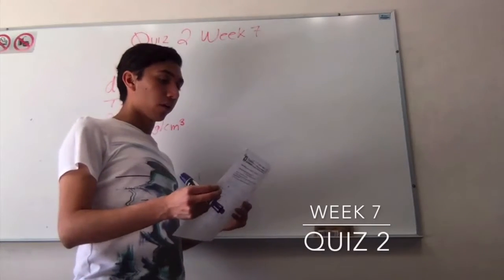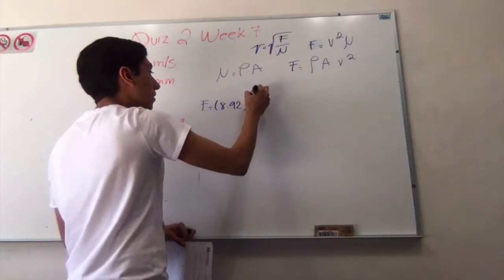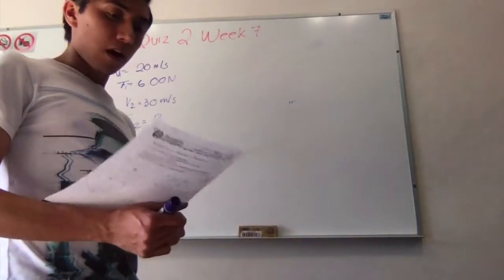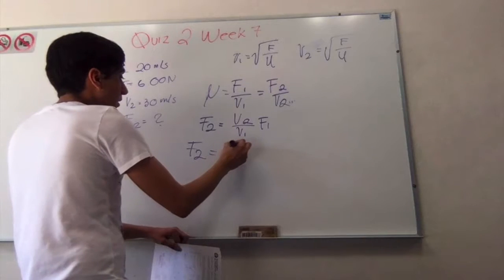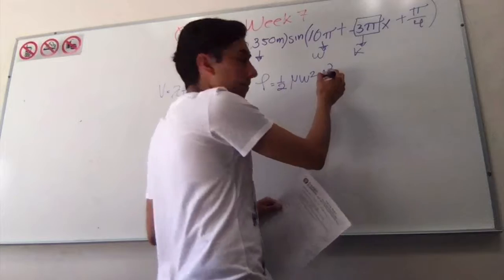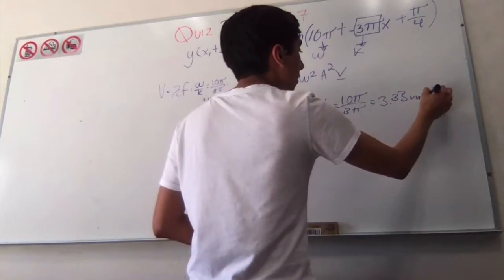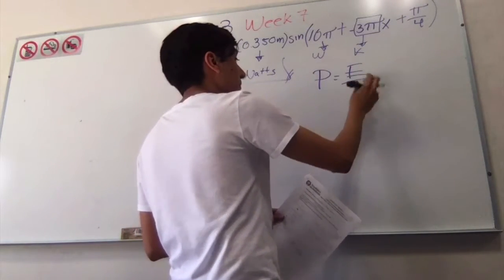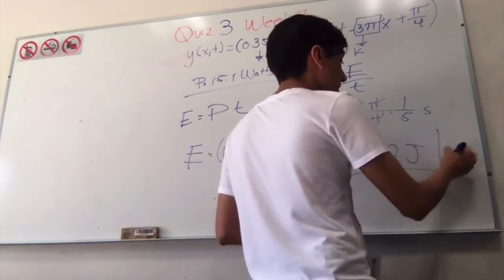Week 7 quizzes 2 &3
Here are the video for quizzed 2 and 3 of week 7.